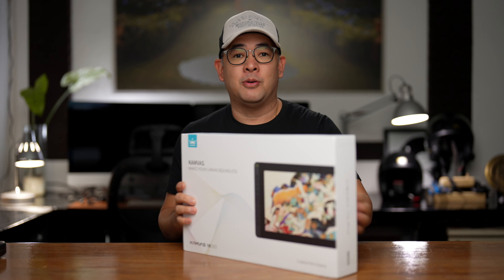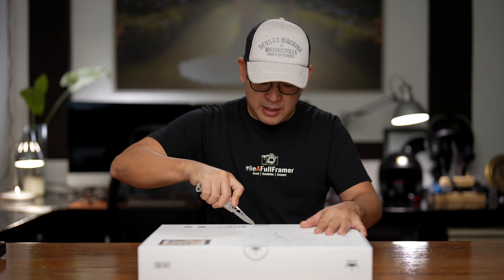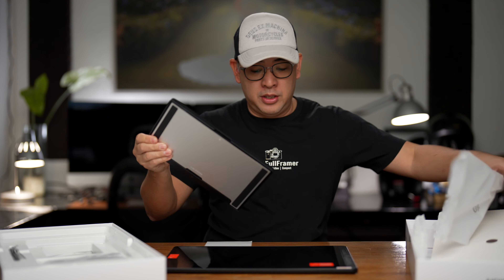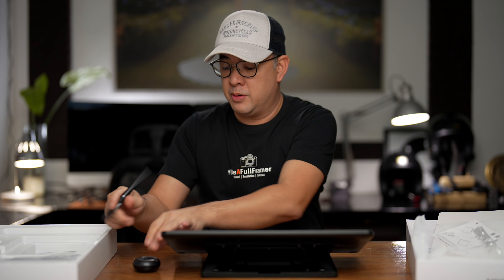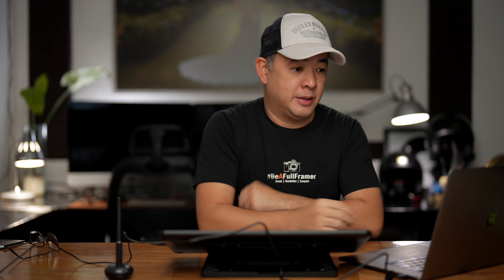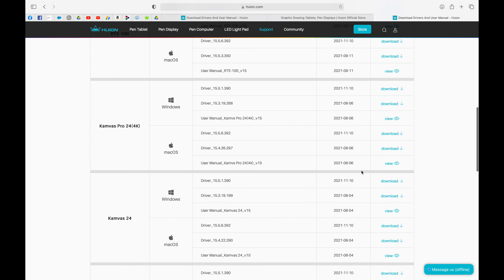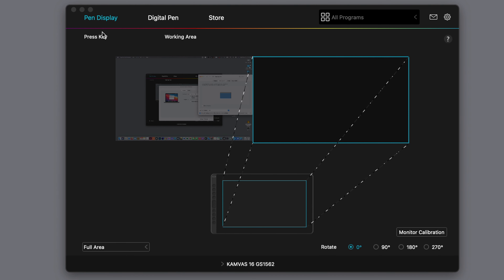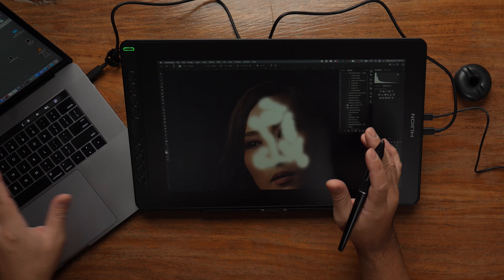Awesome Value for Money Editing Pen Display! My Initial Thoughts On The Huion Kamvas 16(2021)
A tablet has always been part of my editing arsenal and for I time I also used pen displays (about 10 years ago) but I found them imperfect and quite expensive. Then I recently discovered this company called Huion that makes affordable versions and I wanted to give it a try. I was blown away by what they offered at the fraction of the cost.